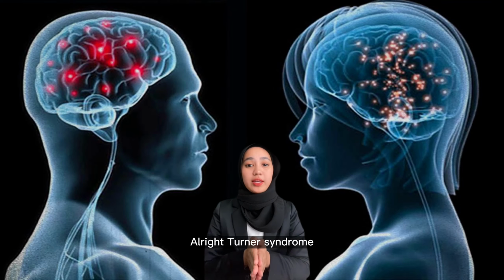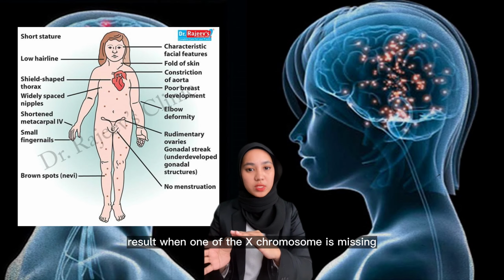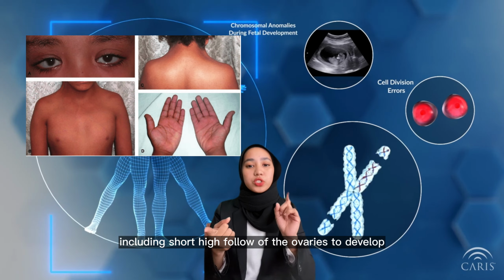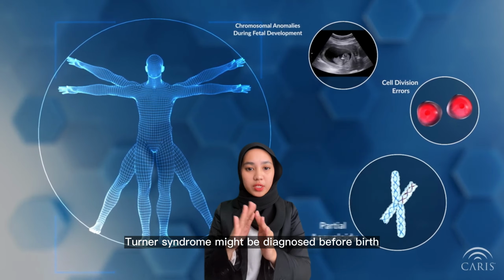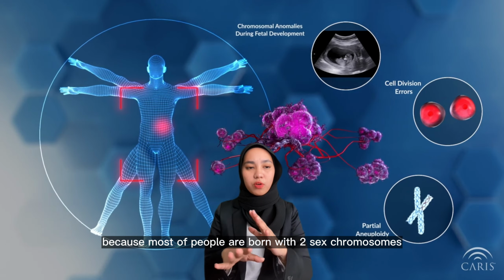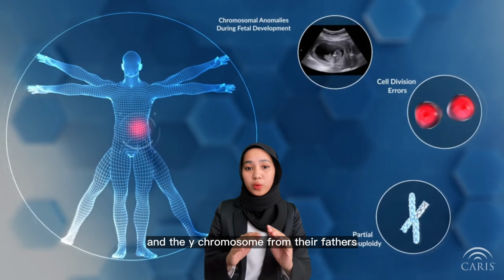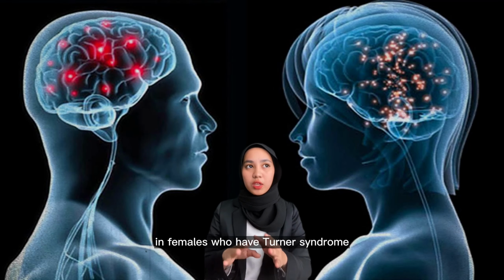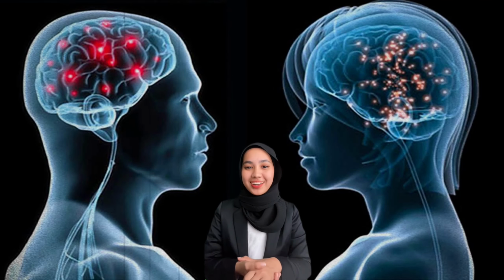Educational Video SBU3043 - Chromosomal Basis (Aneuploidy)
This video we want to show awareness about disease we that related to chromosome and cell division.

Group 6
SBU3043 (GROUP C)